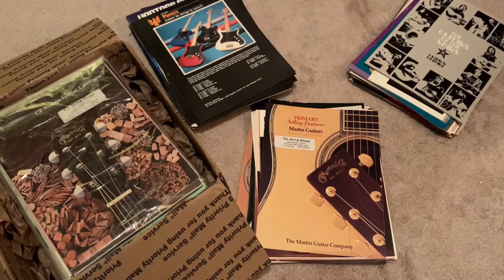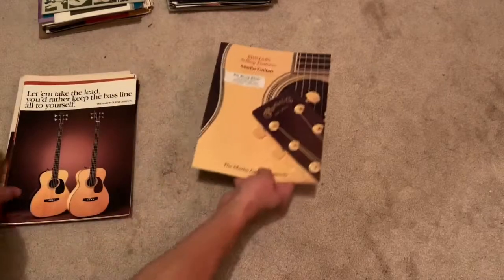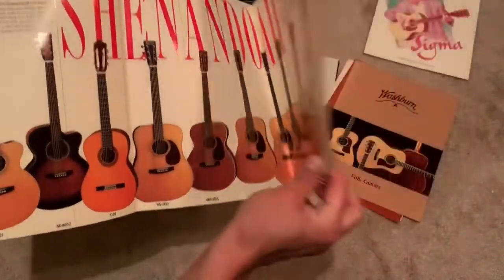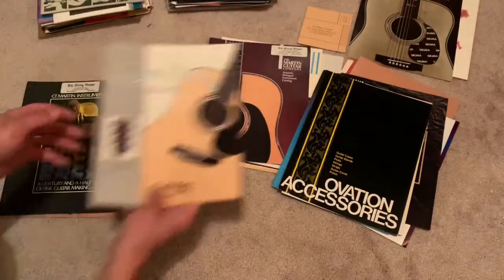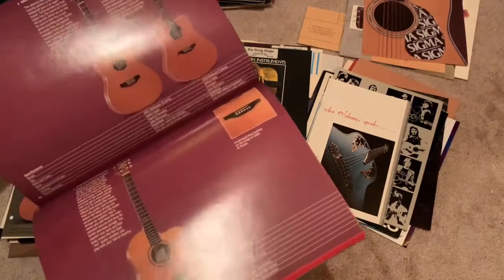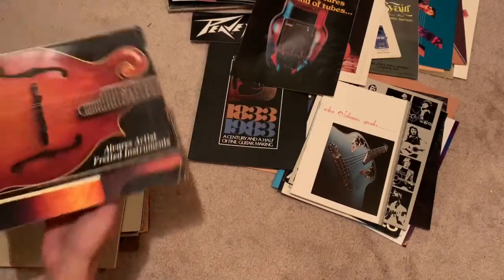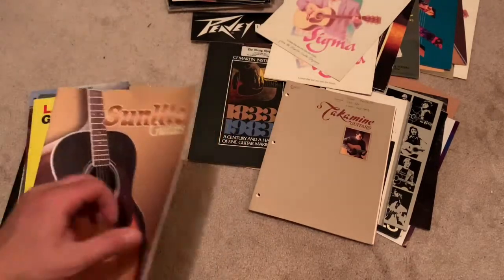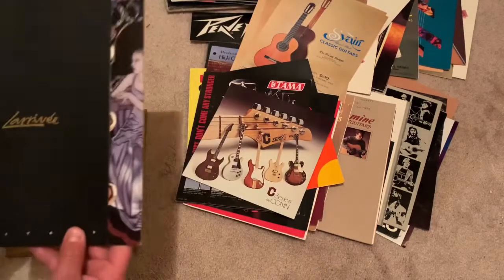Guitar Store Vintage Catalog Find - Part 1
Various guitar related catalogs, brochures, spec sheets, etc.  Purchased from an individual that purchased them all from a music store that was closing down.  Ranging from late 70’s to early 2000’s, mostly acoustic but all kinds of different stuff in here.